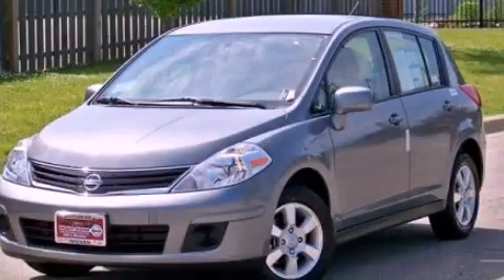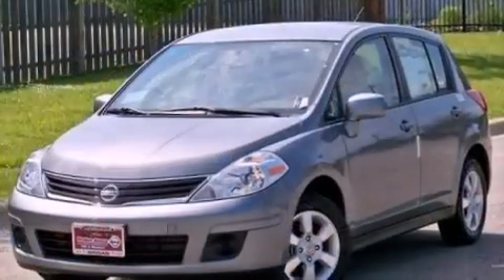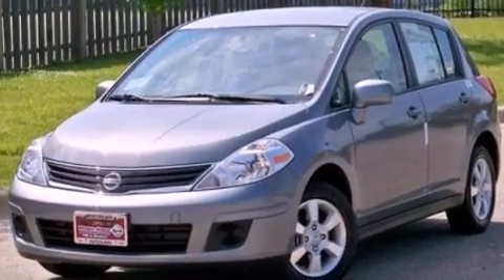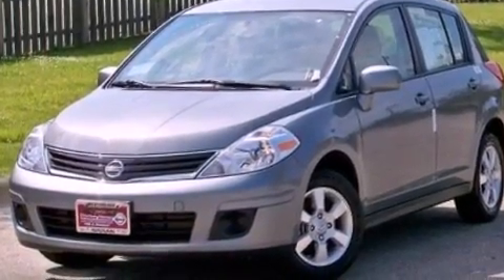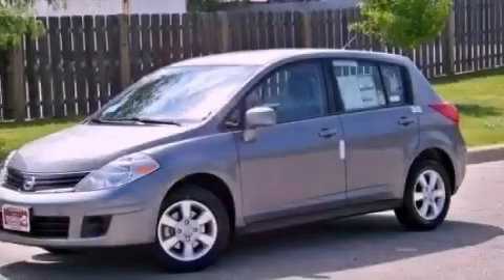2012 Versa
Year : 2012
 Make :
 Model : Versa
 Engine : 1.8L I4
 Trans . : Automatic
 Exterior : Gray
 Miles : 10

 2012       Versa